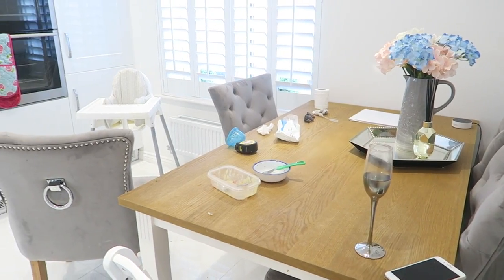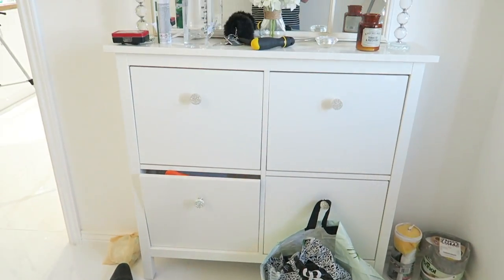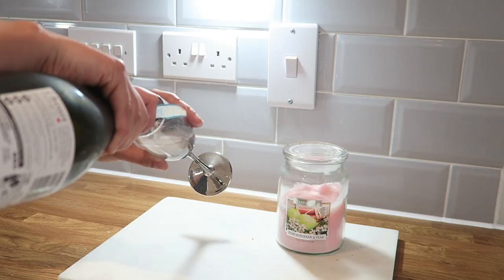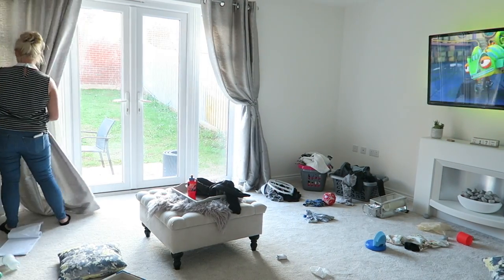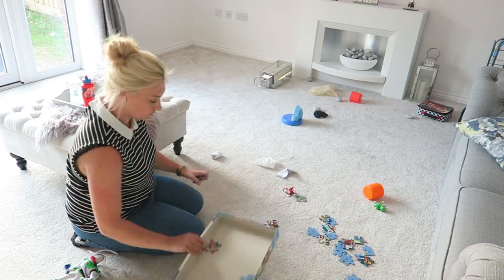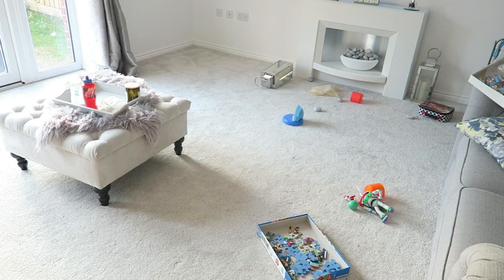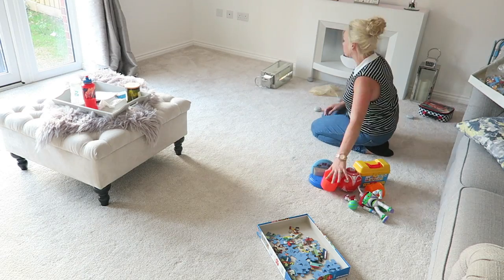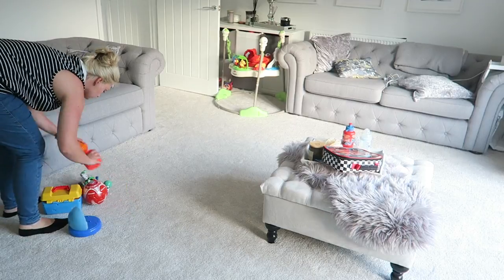CLEAN WITH ME 2018 | EVENING CLEANING ROUTINE | EXTREME CLEANING MOTIVATION | MRS SMITH & CO.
Hi guys,

Welcome back to another cleaning video! You guys went crazy for my morning cleaning routine so today I'm back with my quick and simple clean with me evening cleaning routine.

This video is also a collab with my friend Lara, so don't forget to check out her video and tell her I sent you!

Lots of love, E xx

PRODUCTS I GET ASKED A LOT ABOUT:

SHARK NV680UK HOOVER
METHOD SPRAY
LENOR UNSTOPPABLES
DR BECKMAN'S CARPET STAIN REMOVER
DE’LONGHI KETTLE
EMMA BRIDGEWATER MUMMY MUG
PADDYWAX CANDLE TOBACCO & PATCHOULI

SCHEDULE CHANGE - New videos on TUESDAY, THURSDAY & SUNDAY aswell as the occasional bonus video. One video a week will ALWAYS be a cleaning/organisation video too!

I'm Ellis a 24 year old mummy, currently on maternity leave. I have two handsome boys, Klayton who is 2 and Parker who is just weeks old and am married to my gorgeous husband Mr Smith.

We live in South East England although our dream is to move to the countryside in a remote little village or town.

We are a family of 4 making our way through the ups and downs of life and parenting. We love everything from holidays and travel, adventures and walks, eating and dining out and on my part shopping!!

I started this channel over 3 years ago now but due to a very busy few years with the arrival of 2 children, work, a wedding abroad, a house move and much more, time ran away although I am now hoping to upload regular content whilst on maternity leave to keep my mummy brain occupied! There will be lots of different videos from hauls, routines, baby updates, meal ideas, vlogs and much more!!